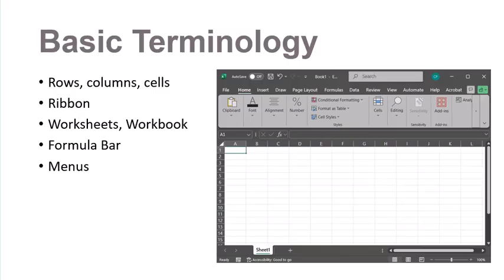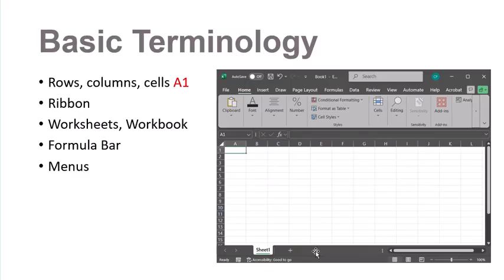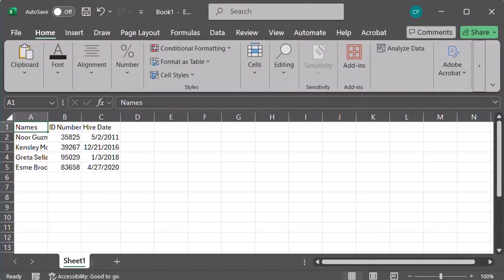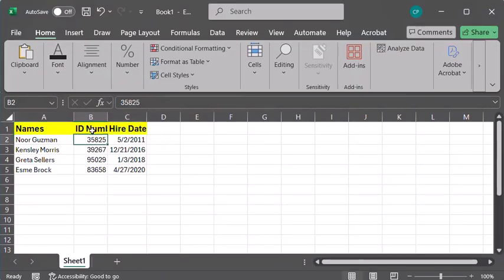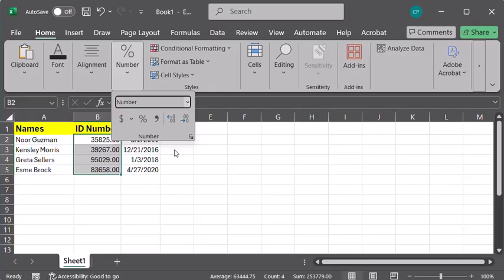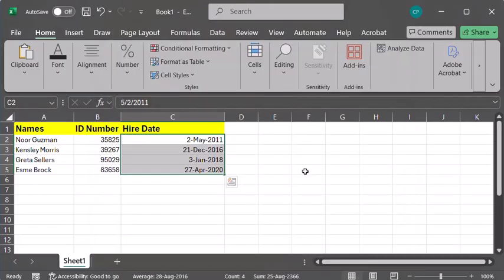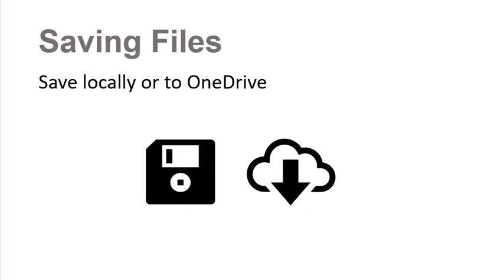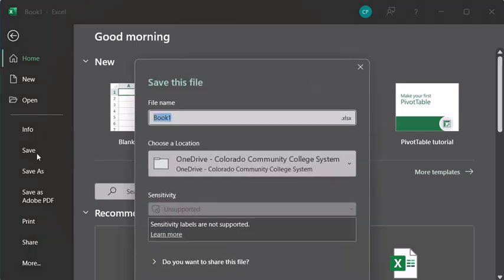Excel 365 Basics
Introduction to Microsoft Excel 365.  Including terminology, basic components of Excel, cell and text formatting, and how to save locally or to Onedrive.

0:00 Basic Terminology
2:05 Formatting Cells and Text
7:19 Saving Files